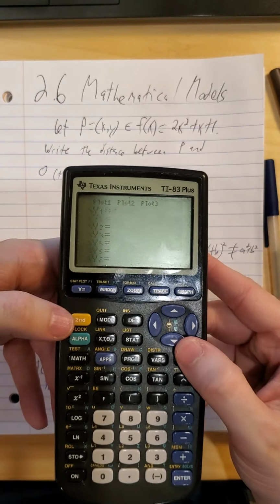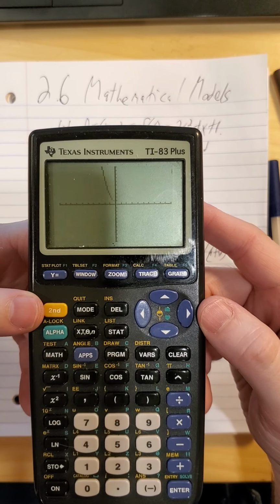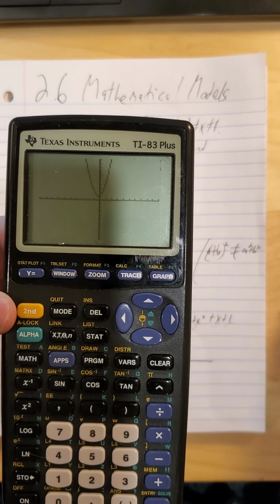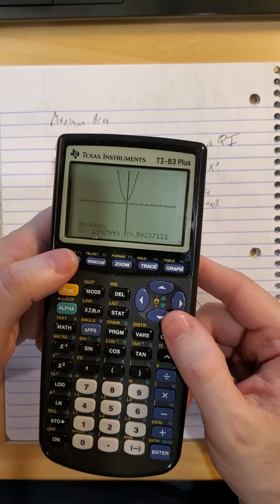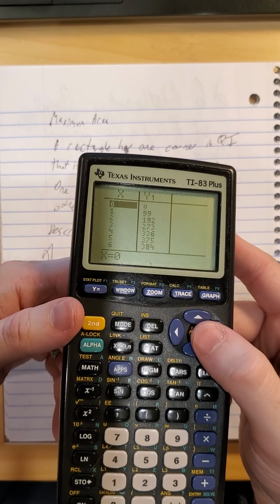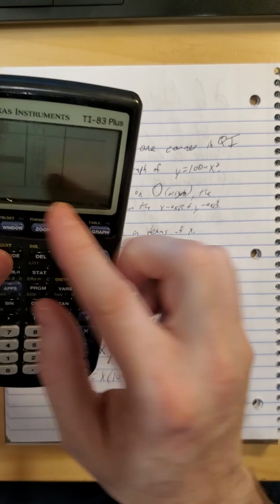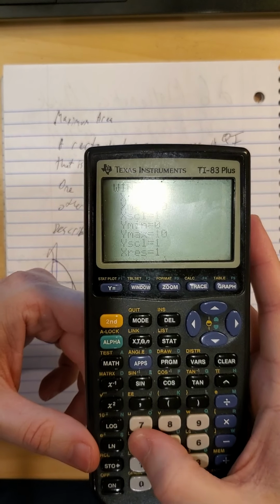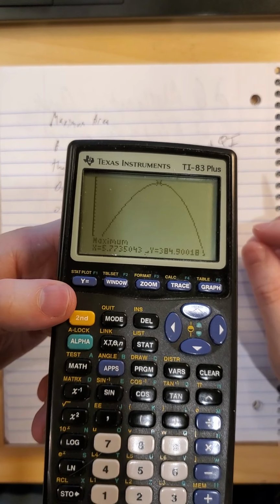MTH165 SECTION 2.6